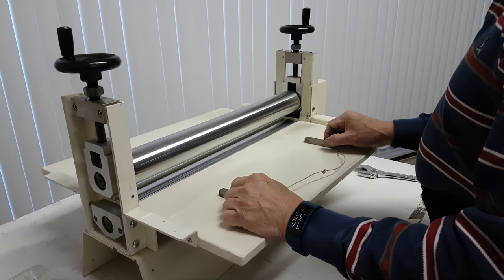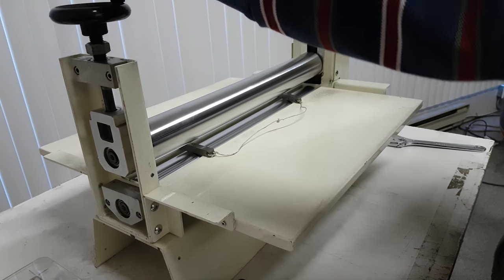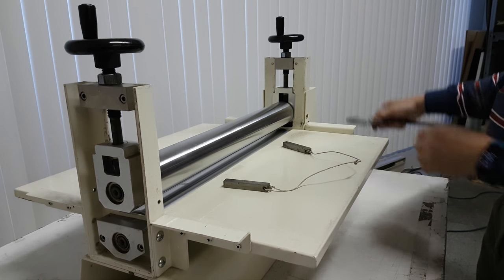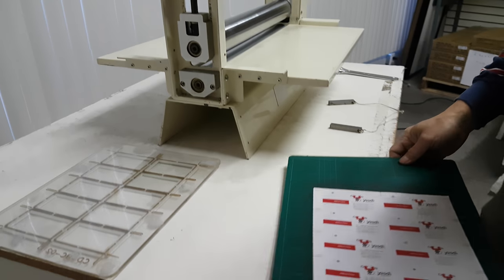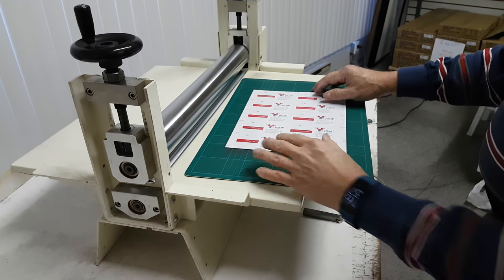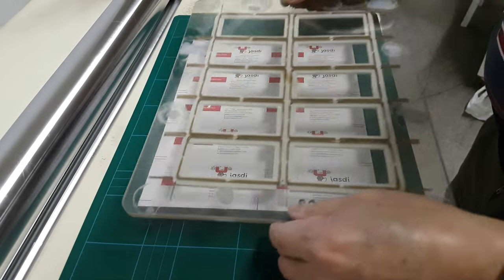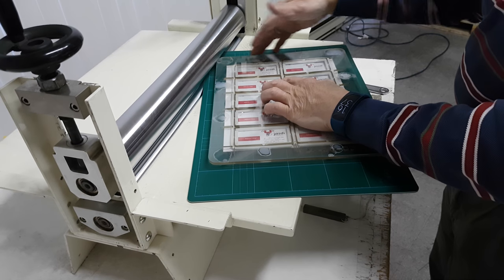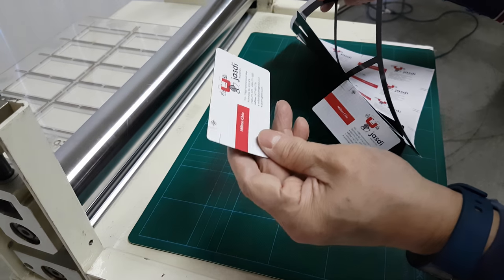Jasdi Table Top Die Cutter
Machine setup and operation video